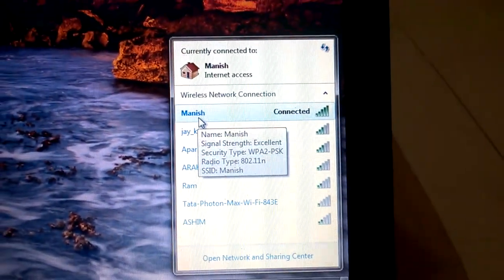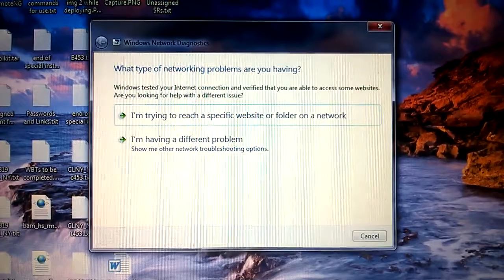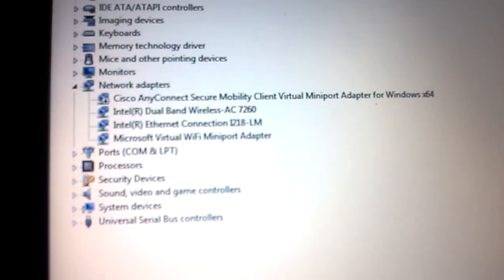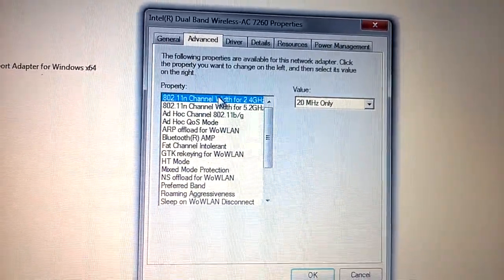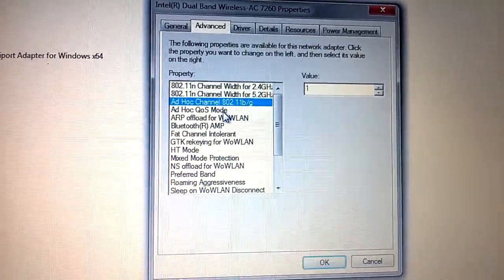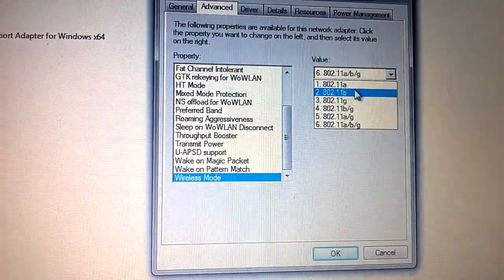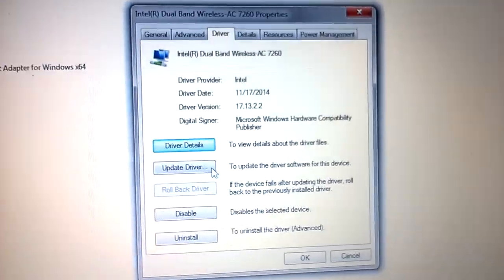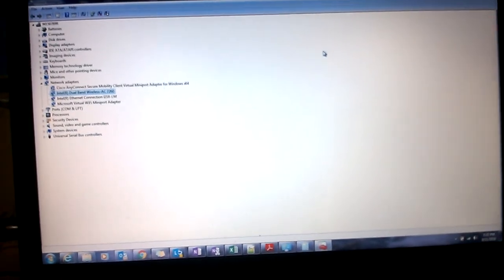Wireless troubleshooting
Basic trouble shooting for wifi  for all the laptops
just check few things.